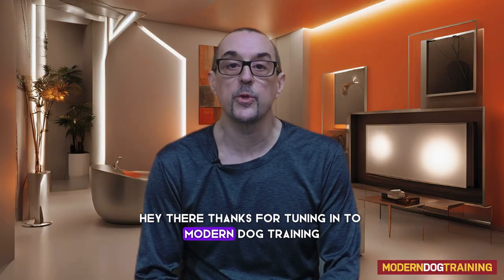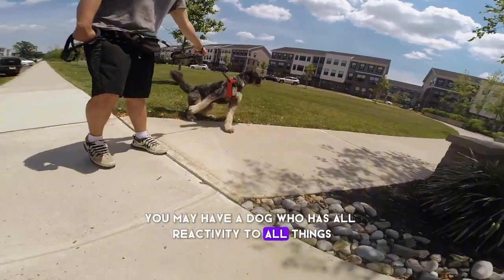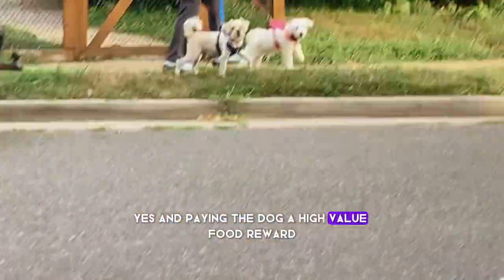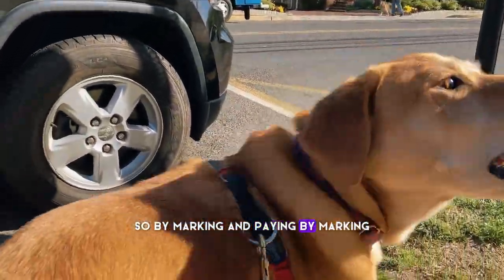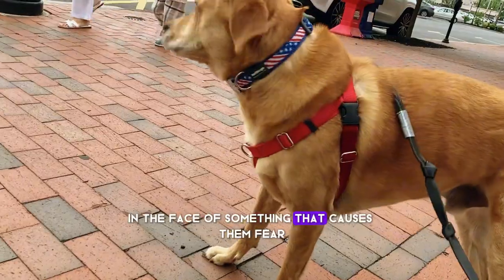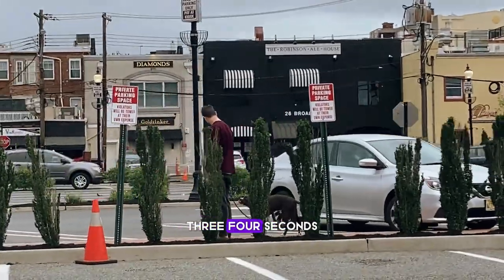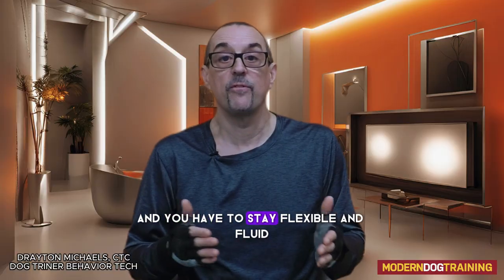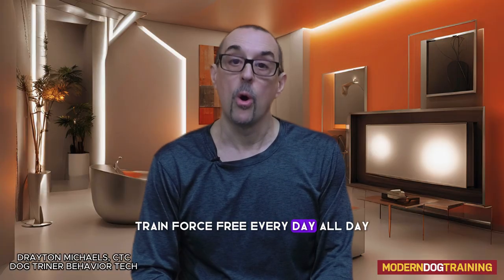BEST WAY TO DEAL WITH LEASH REACTIVITY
Leash Reactivity is an issue many people are struggling with. This video will help unpack the issues and the best way to address leash reactivity. Enjoy!